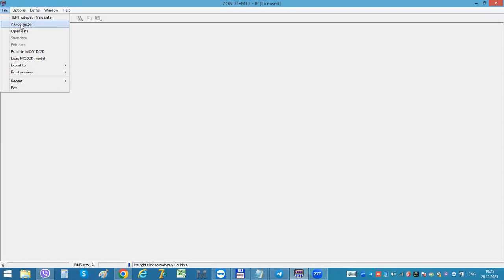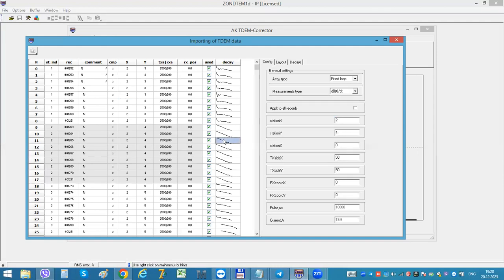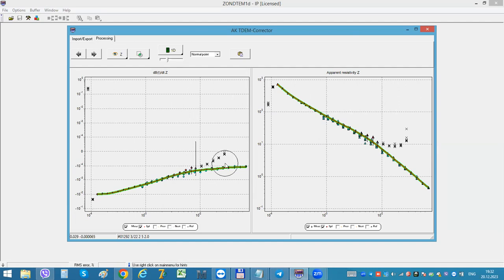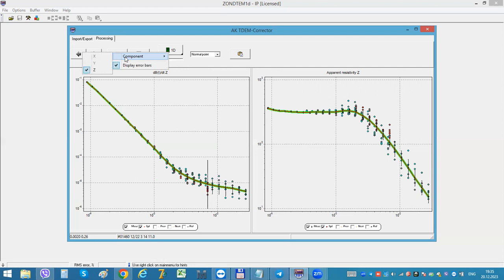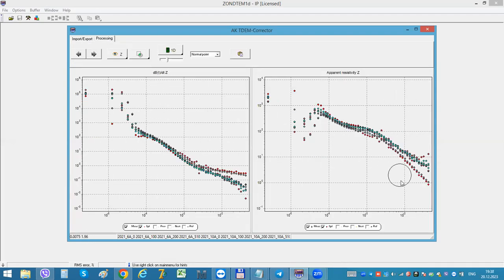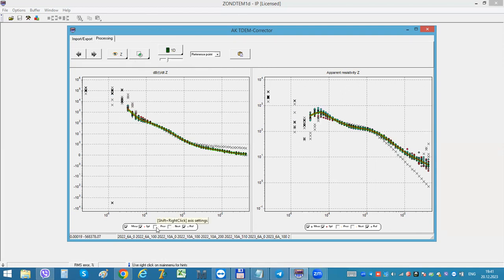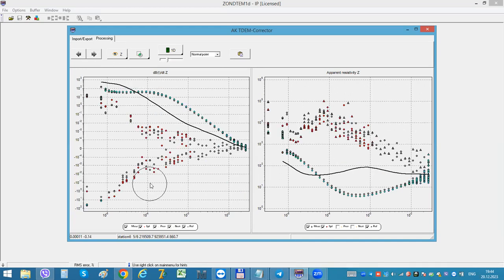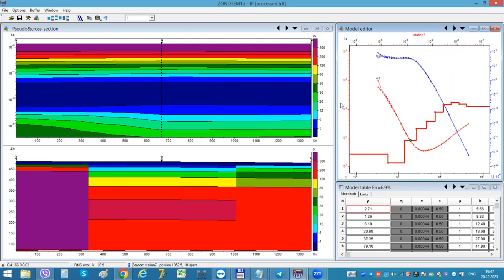TDEM AK-Corrector presentation